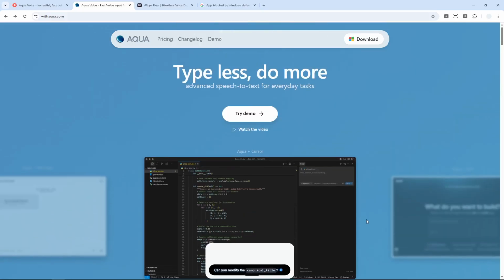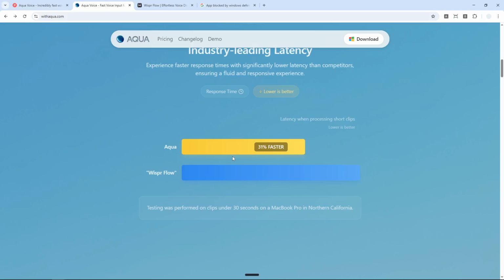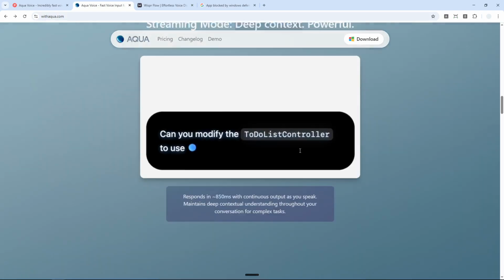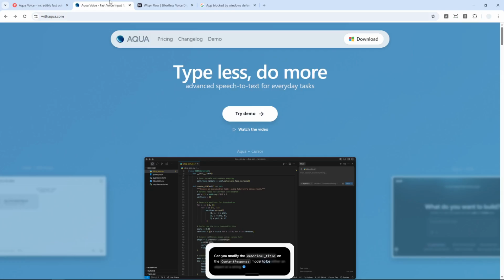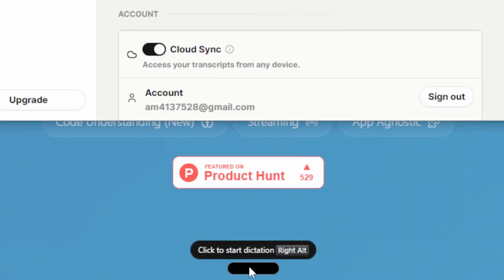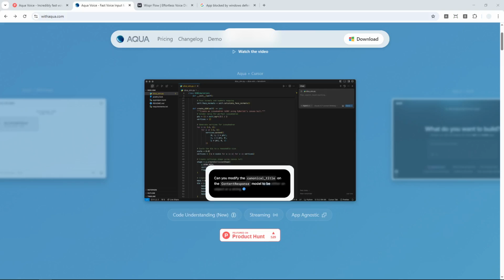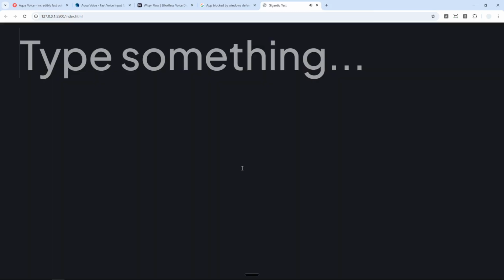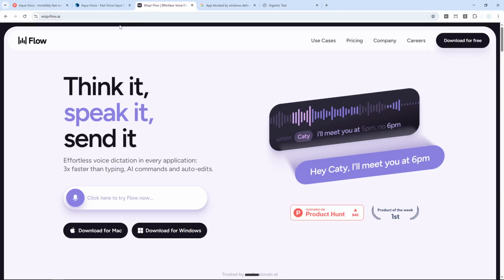How to Use Aqua Voice AI for Speech to Text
👉 If you're doing vibe coding or if you're working with AI, then this tool called Aqua Voice will transcribe your audio or your speech into accurate text.

00:00 What is Aqua Voice
00:35 Unique features
02:49 How to install
04:04 The app
06:35 How to use it
08:35 Final thoughts